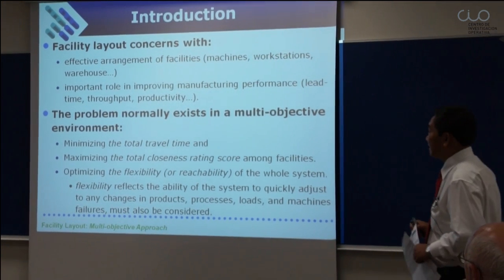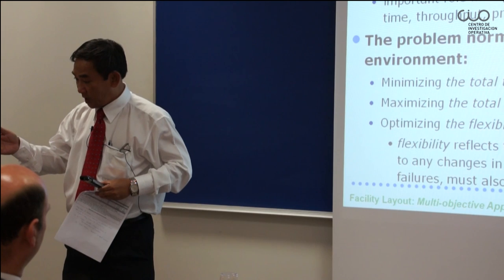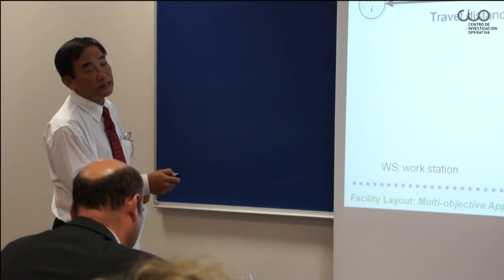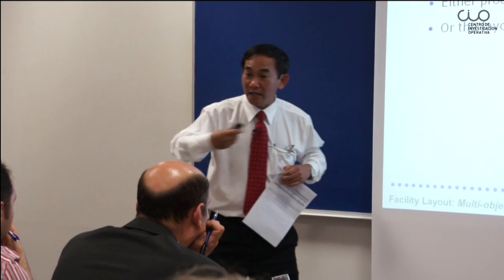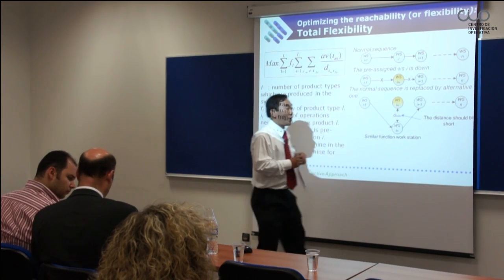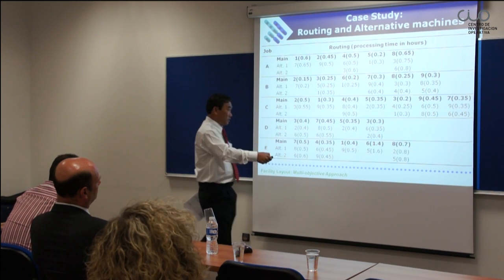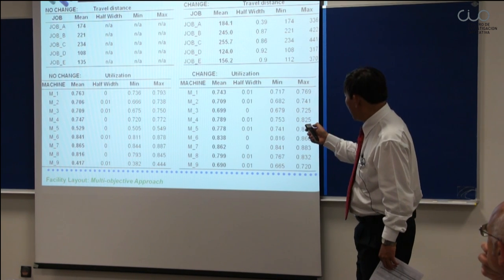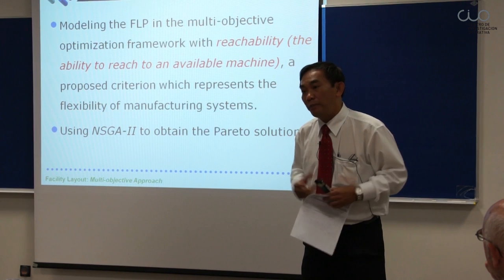OVA2013 5th Seminar at CIO-UMH: Talk1 Prof. Ho Thanh Phong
Talk 1: A Genetic Algorithm Approach for Solving MultiObjective Factor Layout Problem.

Prof. Ho Thanh Phong, Ph.D., International University - Vietnam National University, Ho Chi Minh City

5th Seminar on Optimization and Variational Analysis: Stability and MultiCriteria
Decision took place at the Center of Operations Research University Institute, Lab 0.2, Torretamarit Building, Miguel Hernández University of Elche, Spain.